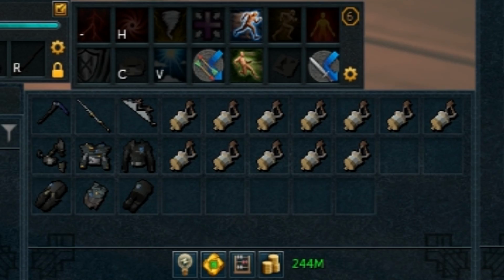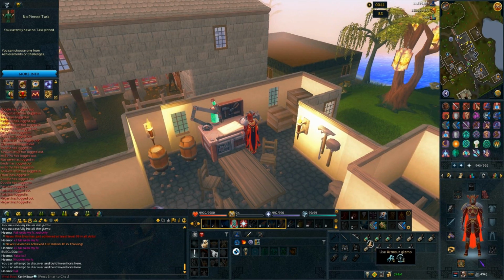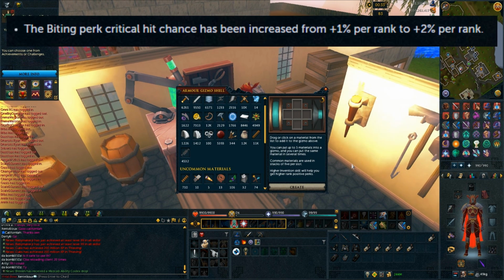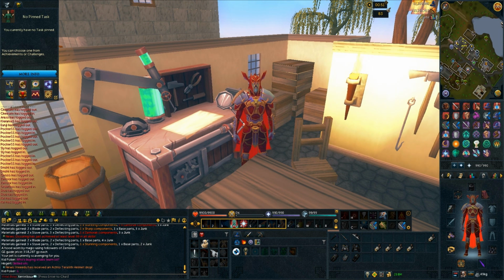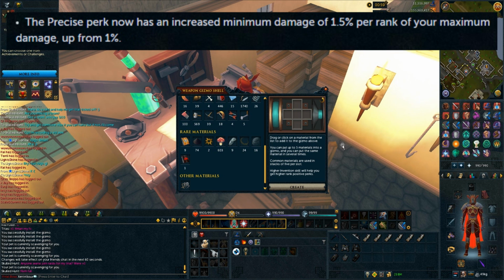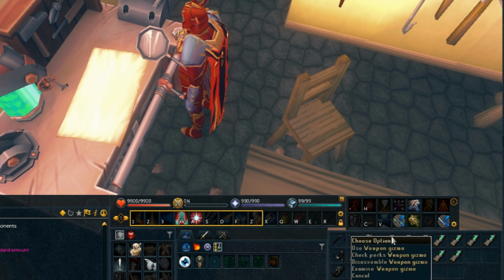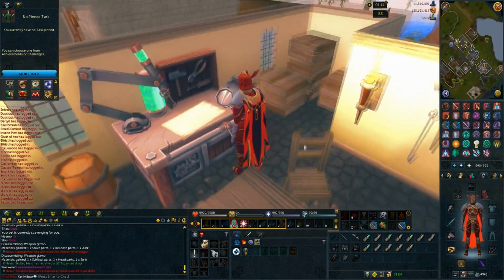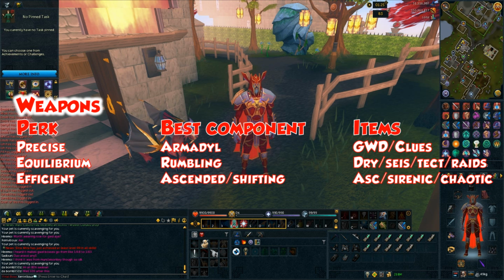Best Bossing Perks - Post Update! [OUTDATED - SEE DESCRIPTION]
Jagex have improved the effectiveness of quite a few perks with Monday's patches and in this video I go through some of the more useful ones!